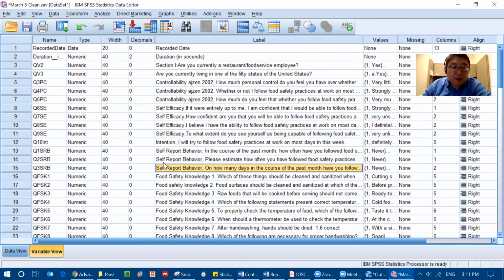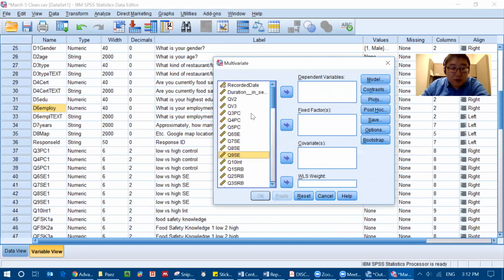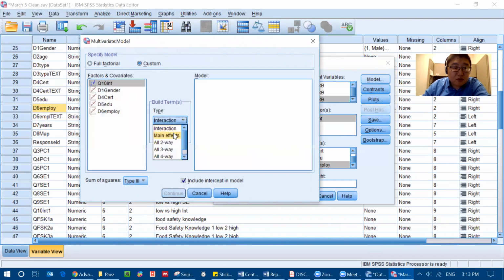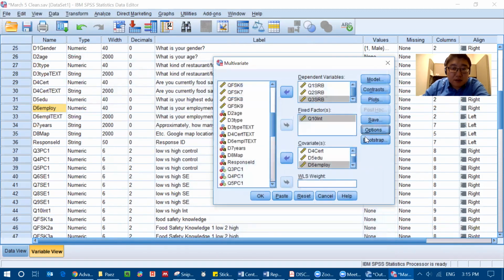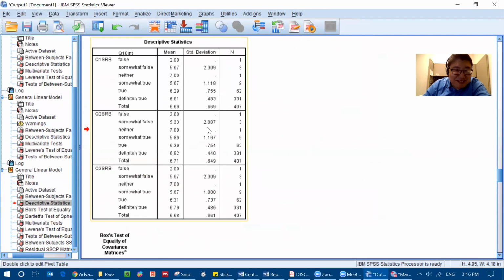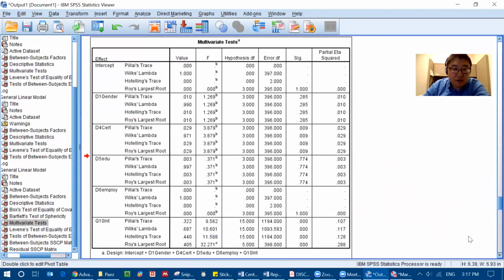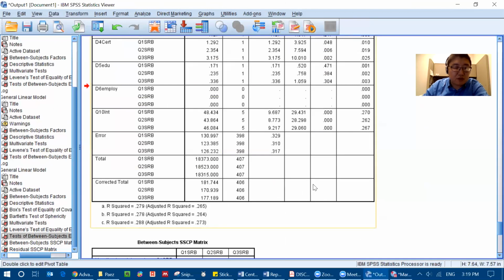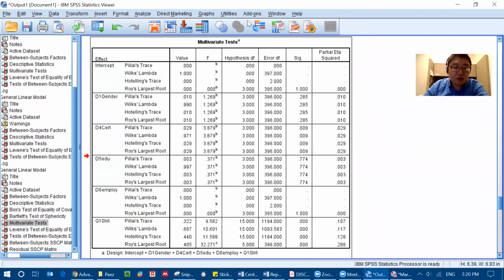MANCOVA how to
for Dr Paez, so this can be easily accessed and watched when needed.